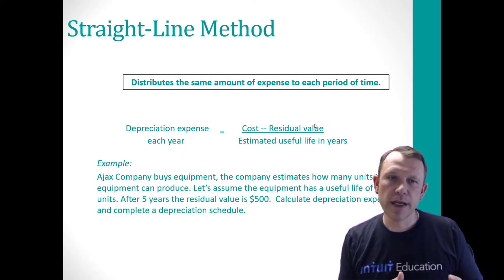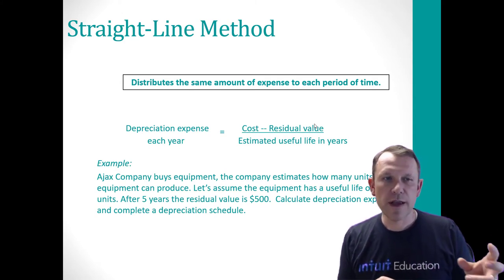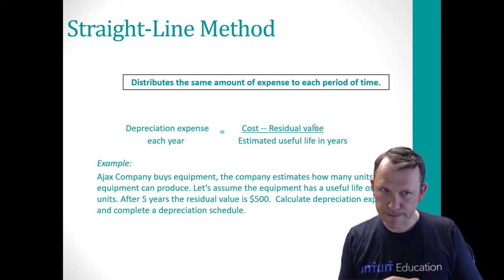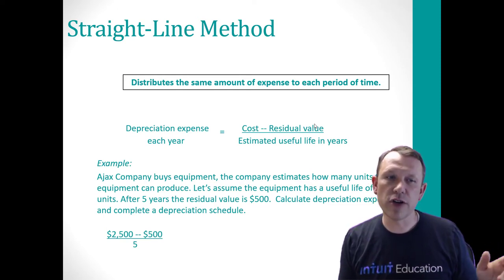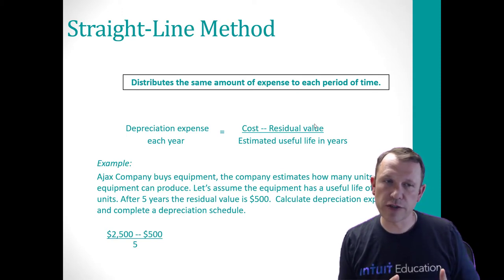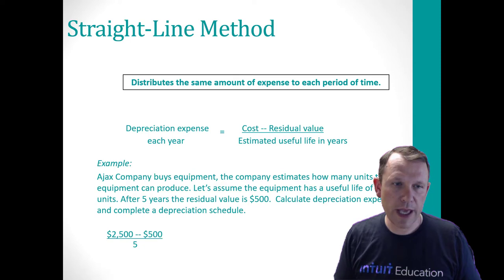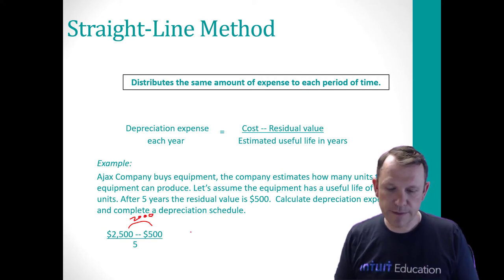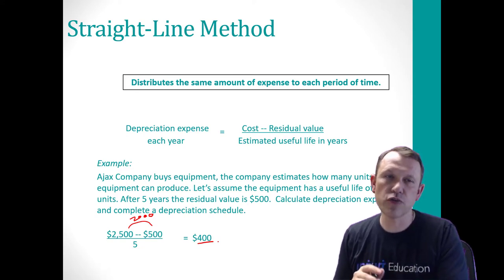Business Math Chapter 17 - Depreciation